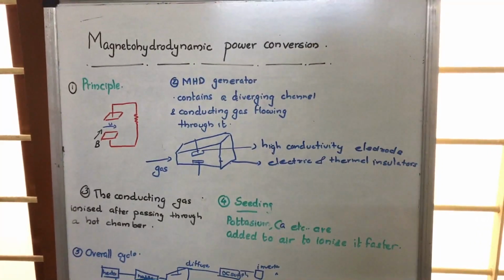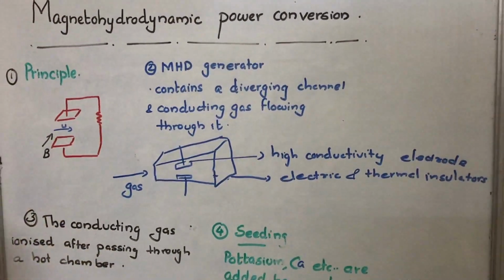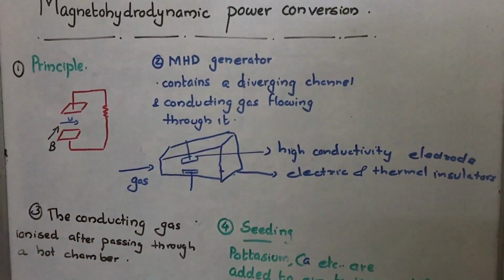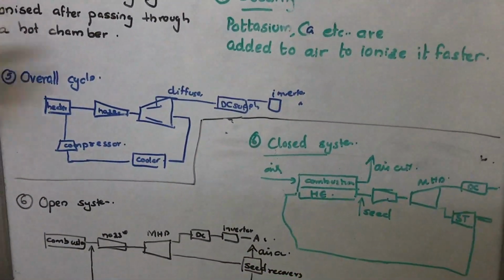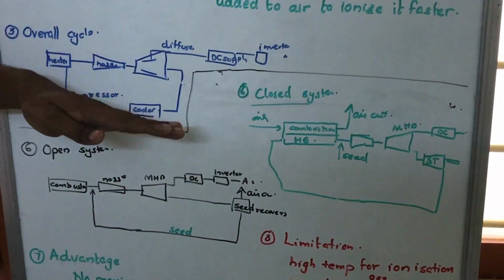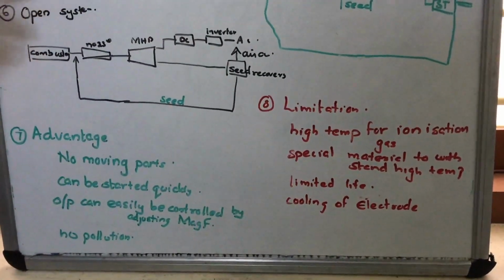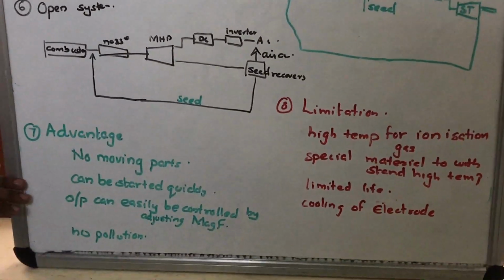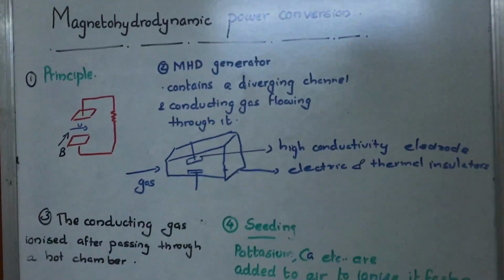MHD GENERATOR(MAGNETO HYDRODYNAMIC POWER GENERATION OPEN AND CLOSED CYCLE(quickly!)🔥